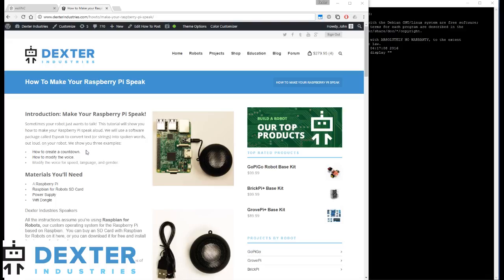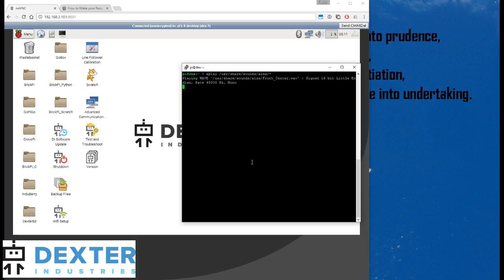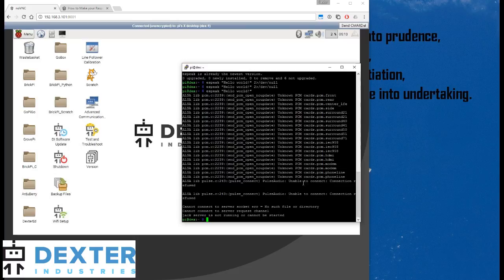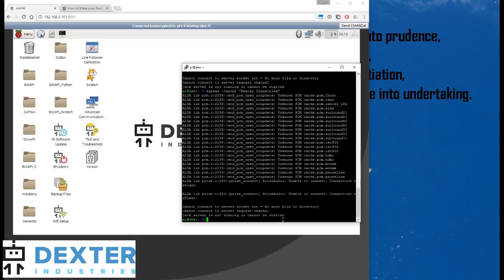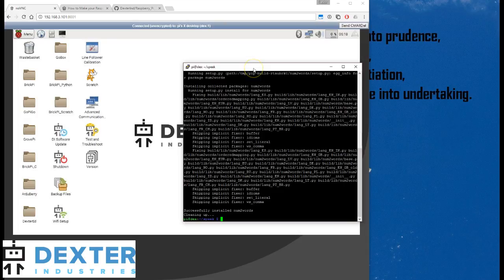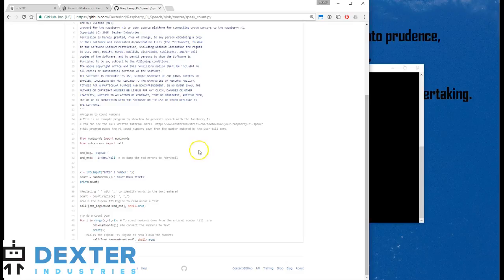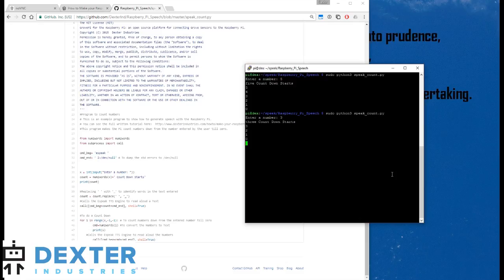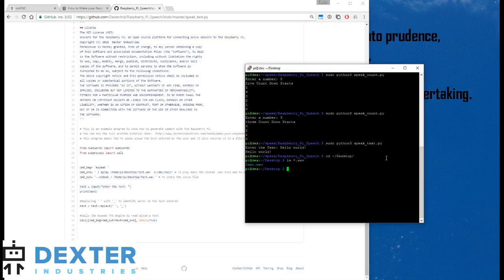How To Make Your Raspberry Pi Speak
Sometimes your robot just wants to talk!  This tutorial will show you how to make your Raspberry Pi speak aloud.  You can see the full written tutorial

We will use a software package called Espeak to convert text (or strings) into spoken words, out loud, on your robot.